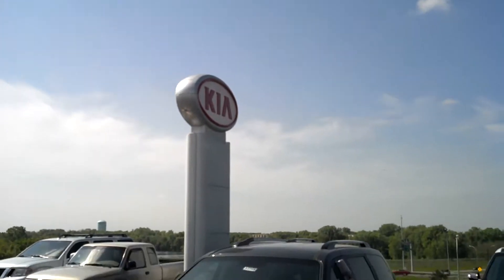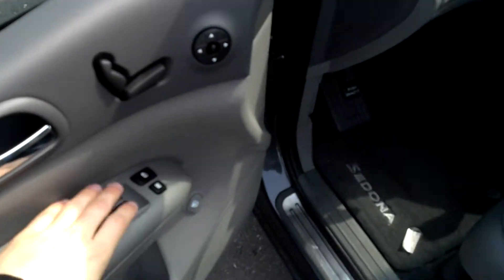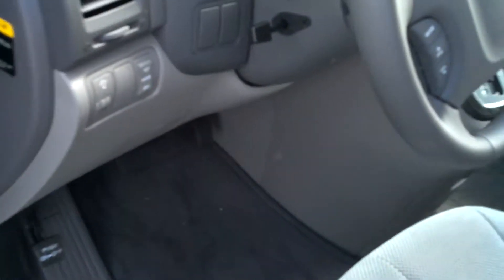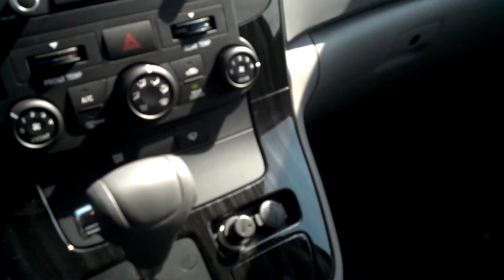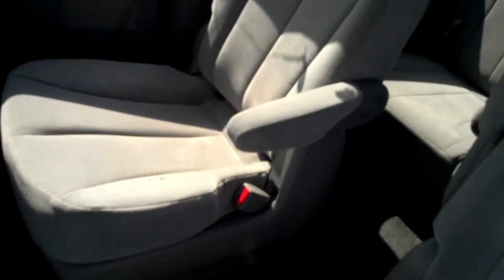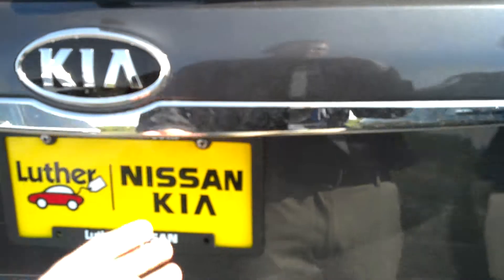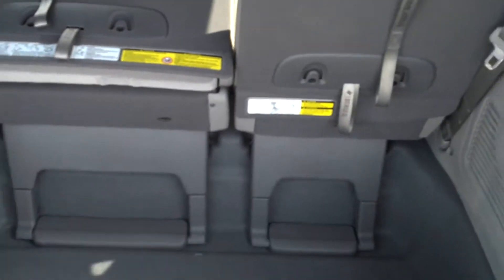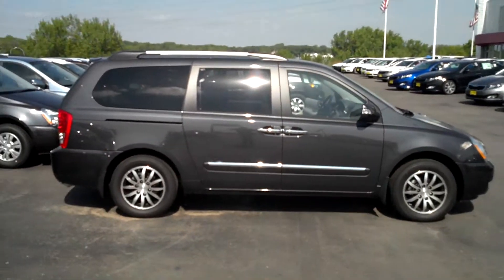2012 Kia Sedona EX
Jordan Maeck @ LNK